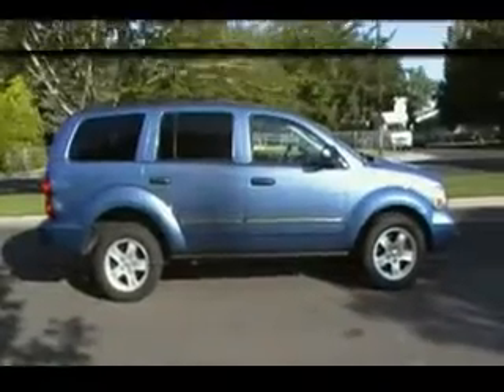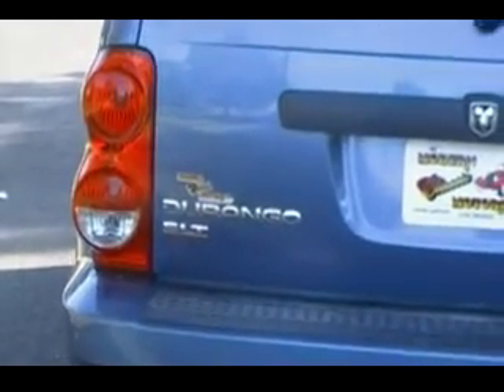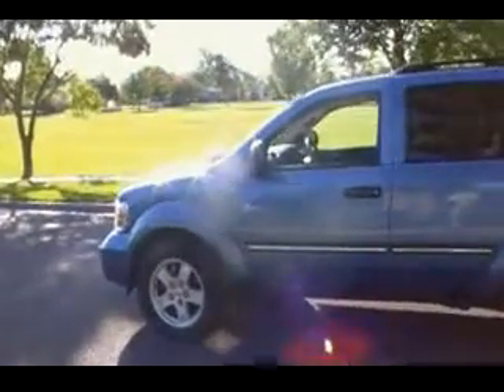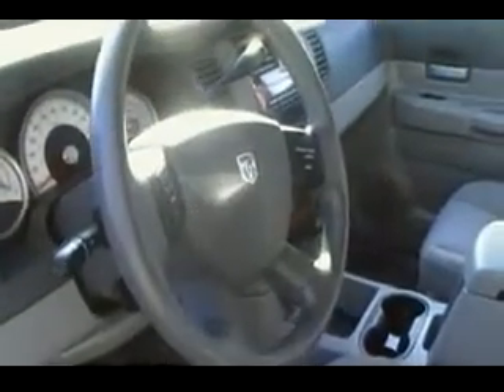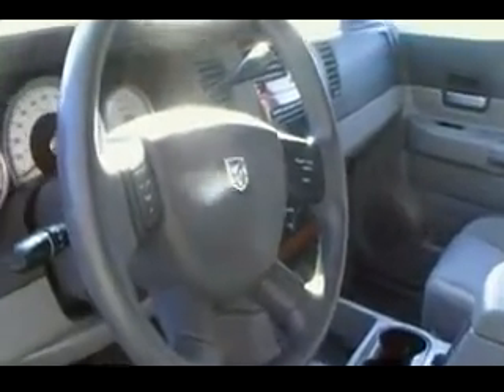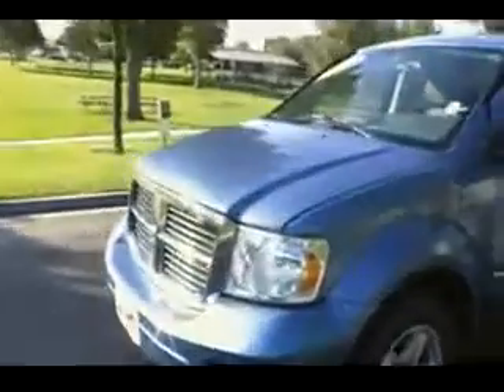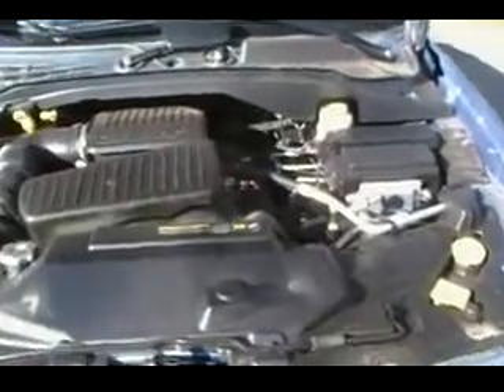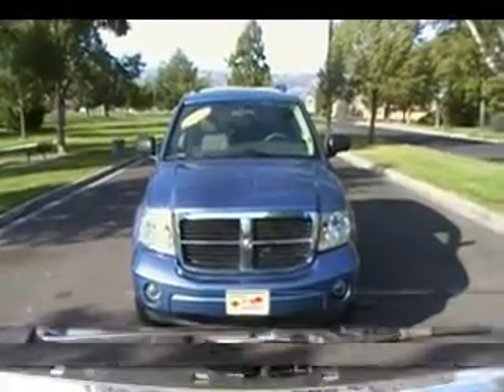BLUE DODGE DURANGO